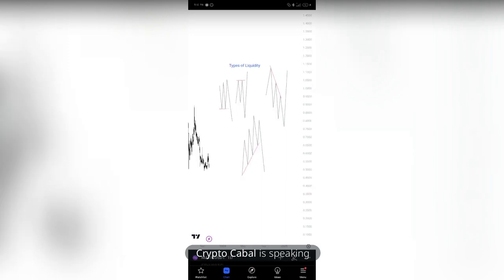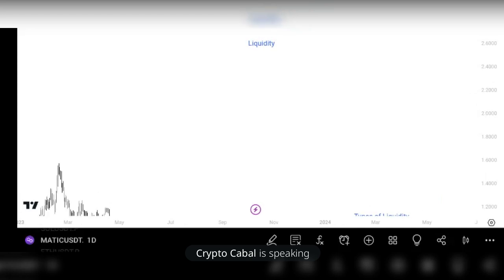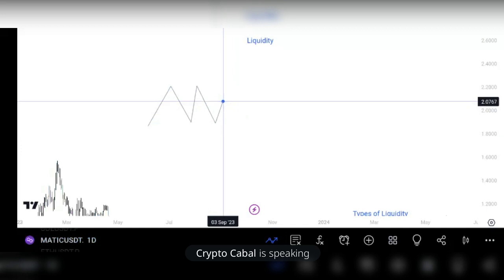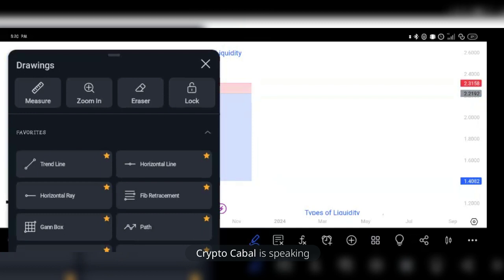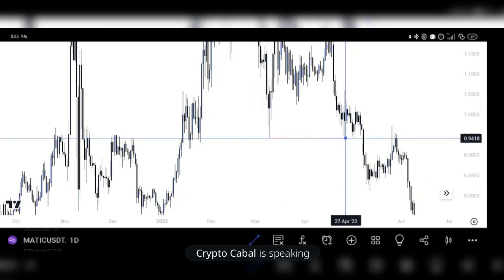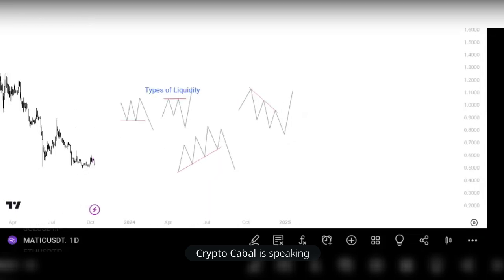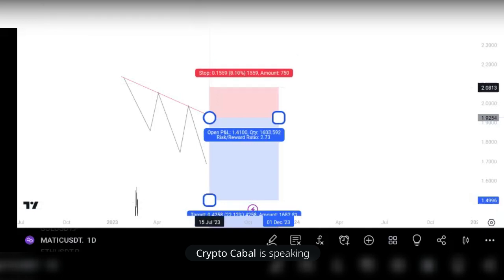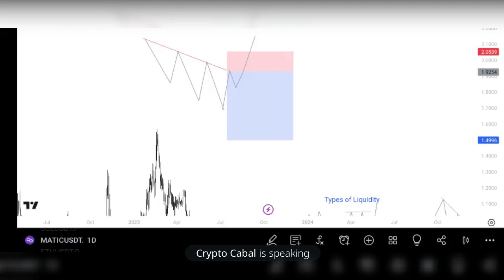Liquidity Concept in Trading Technical Analysis | Crypto Future | Trade View | BeCrypto SAFUU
Liquidity Concept in Trading Technical Analysis oct 13 2023